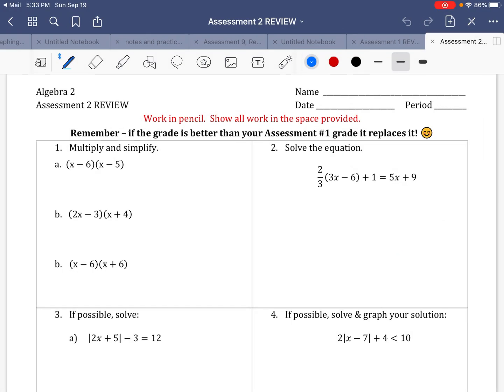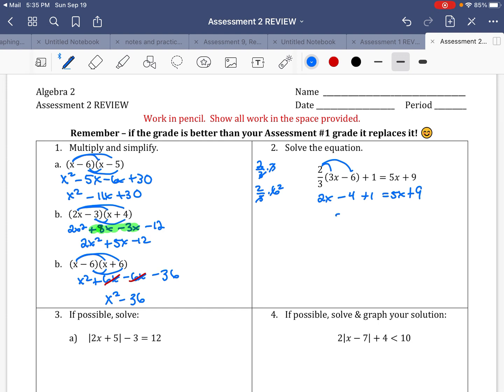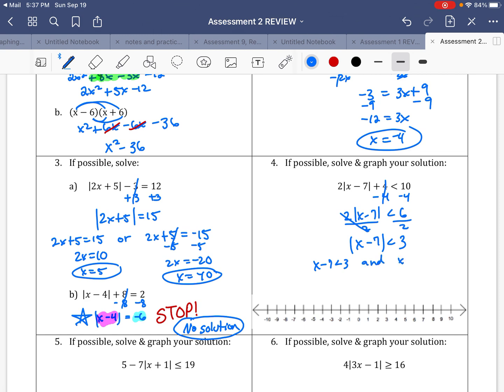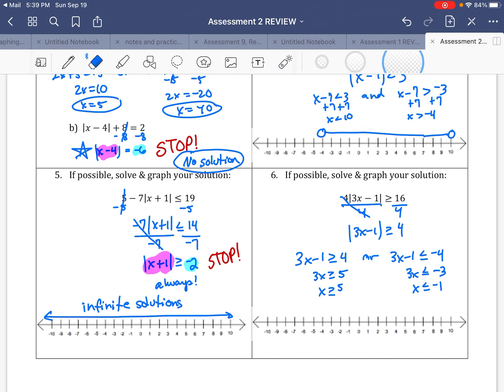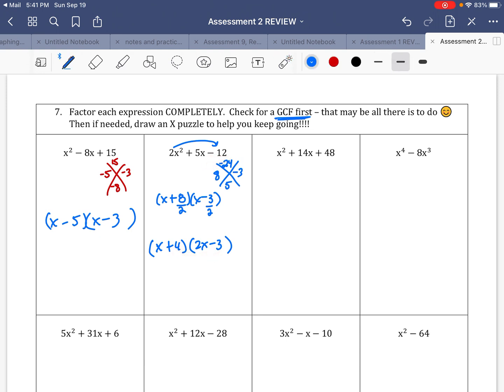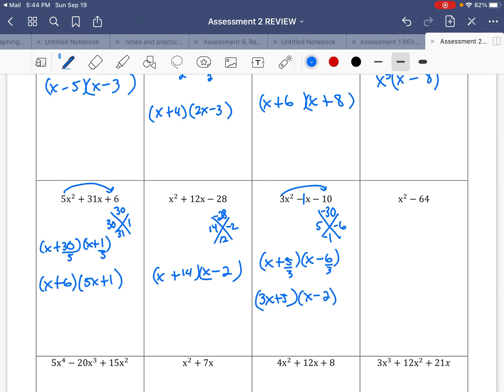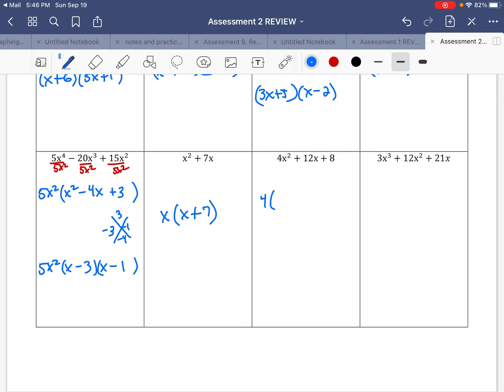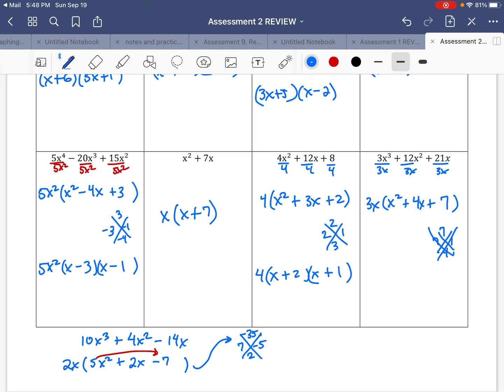Alg 2 - Assessment 2 Review